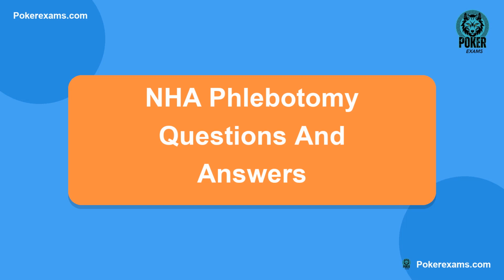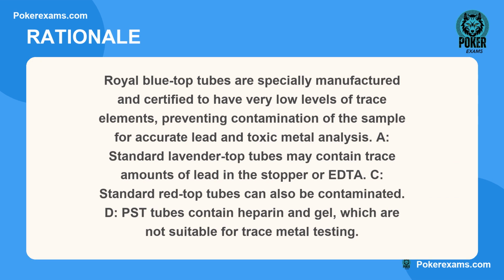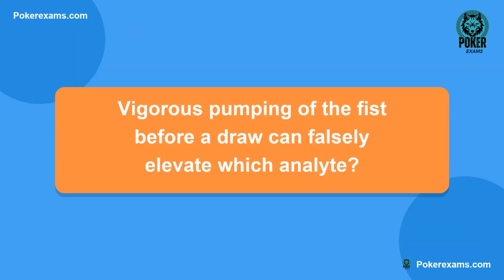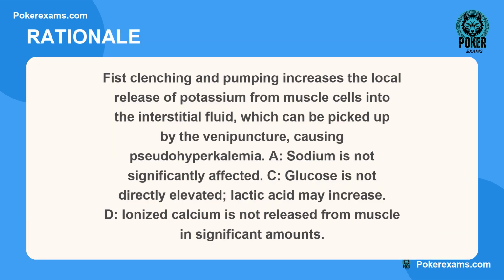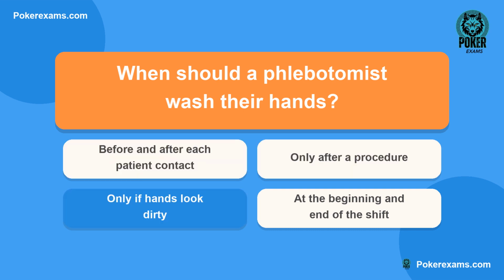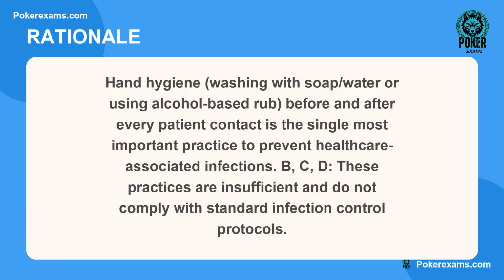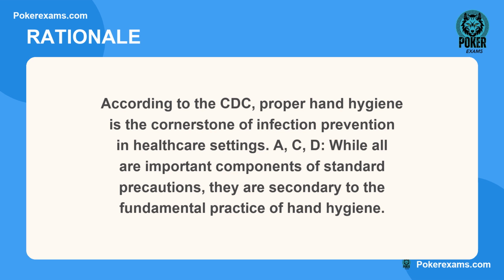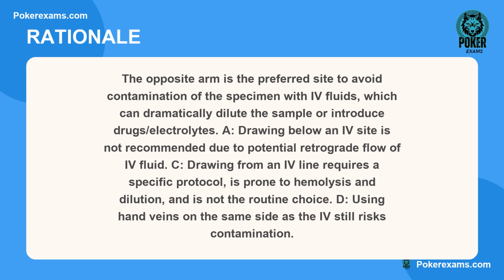NHA Phlebotomy Questions And Answers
Mastering the Art of the Draw: Your Essential Guide to Foundational Phlebotomy
Welcome, future healthcare professionals and clinical skill enthusiasts! If you've ever watched a seasoned phlebotomist or nurse perform a venipuncture with effortless grace and wondered, "How do they make it look so easy?"—you're in the right place. The truth is, that confidence is built on a rock-solid foundation of knowledge, precision, and practiced technique. Before you ever touch a tourniquet, you must master the fundamentals that separate a smooth, successful draw from a stressful, complicated one.
These resources are designed to reinforce what you learn here and help you retain information longer—perfect for exam prep or on-the-job confidence.
We don’t just read textbook answers—we explain concepts with real-world context, visual demonstrations, pro tips from experienced phlebotomists, and memory tricks that actually stick. Our videos save you hours of confusing searching, build your skills step by step, and give you the confidence to perform flawlessly in clinical settings. Hundreds of students have passed their certifications faster because of this channel—join them!
🩸 Drop a comment: What's YOUR biggest phlebotomy question right now?